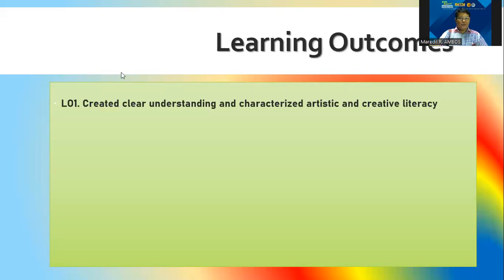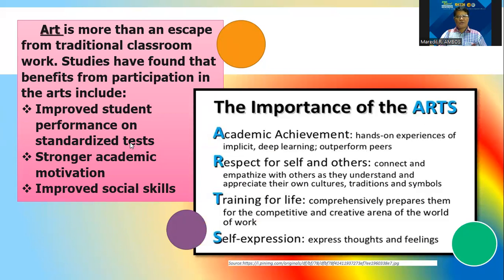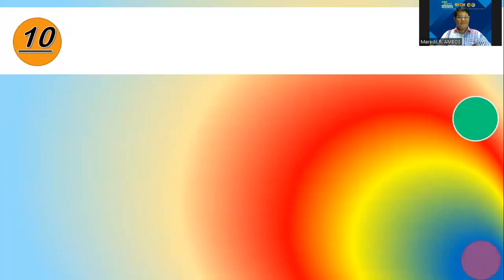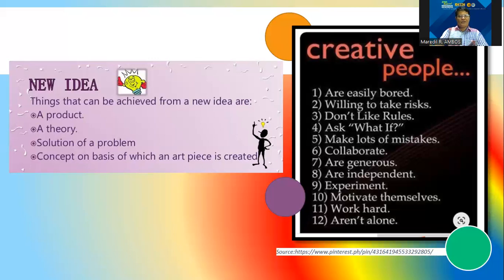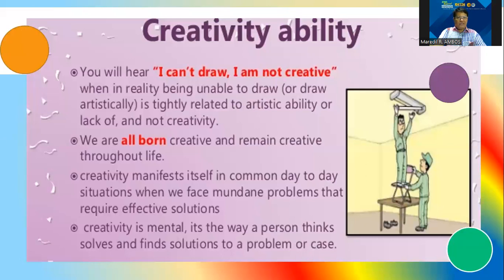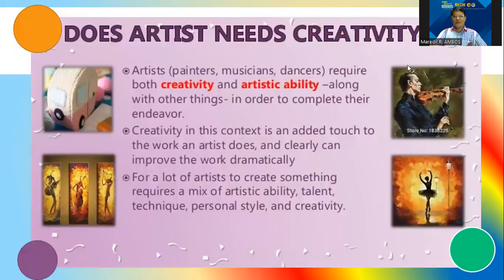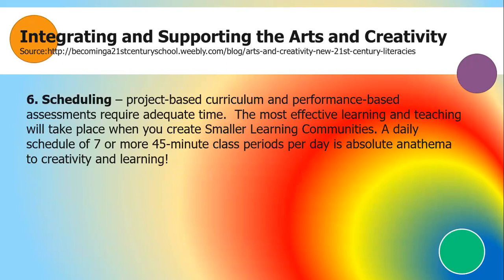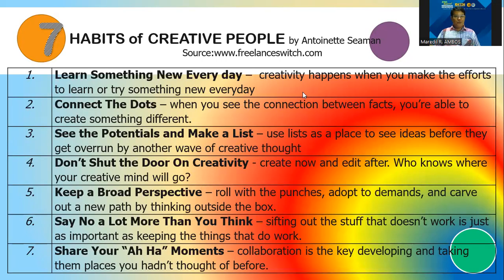Artistic and Creativity Literacy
This lesson talks about Artistic and Creativity Literacy which is needed as 21st century skills.